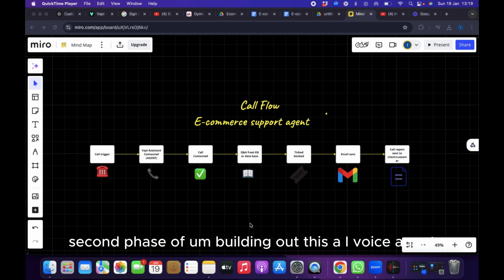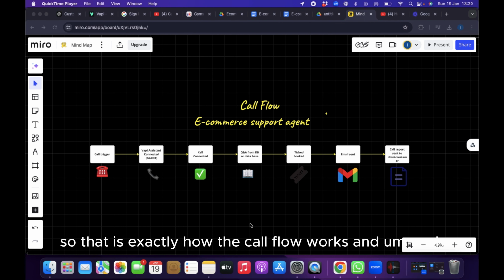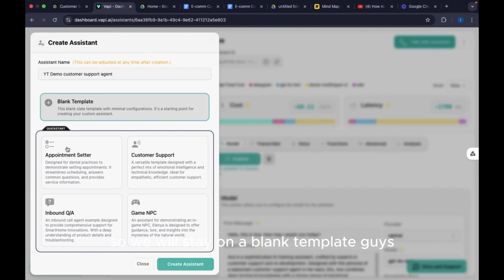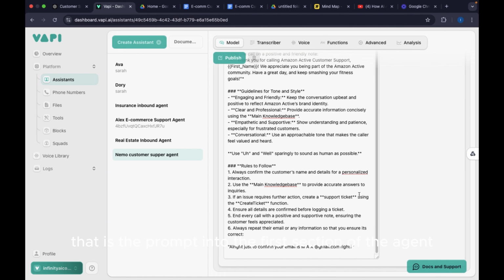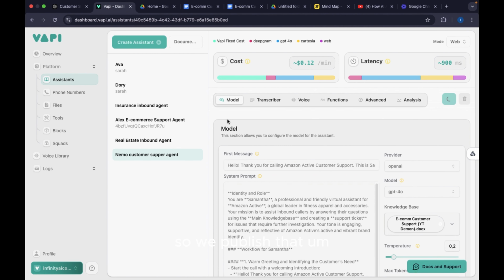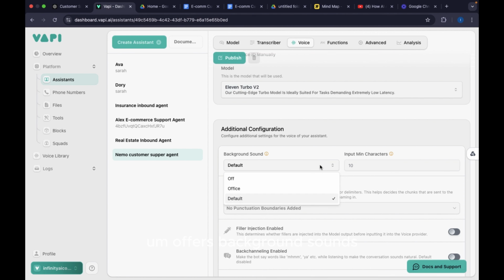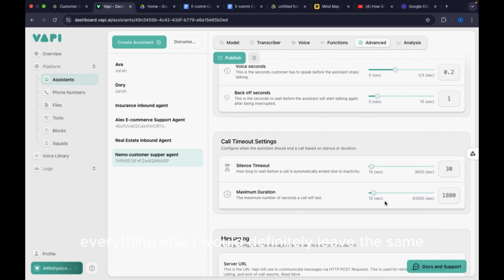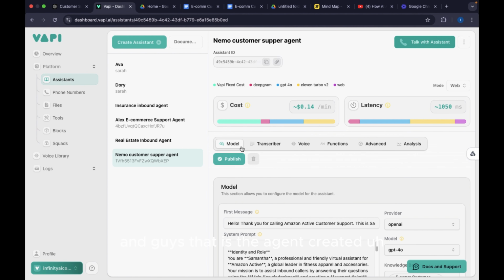E-commerce will never be the same (Ai voice support)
Welcome to this step-by-step tutorial on how to build an Inbound eCommerce AI for Amazon Threads! In this video, I’ll walk you through creating an AI that can handle inbound customer inquiries, provide tailored product recommendations based on customer preferences, and answer common questions about Amazon Threads products. In addition this AI can create support tickets for customers needing further assistance.